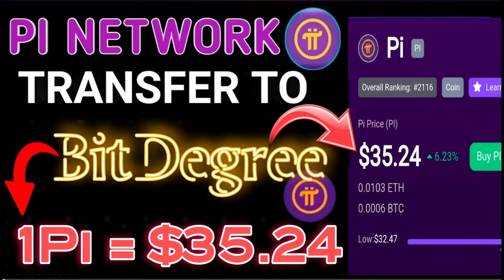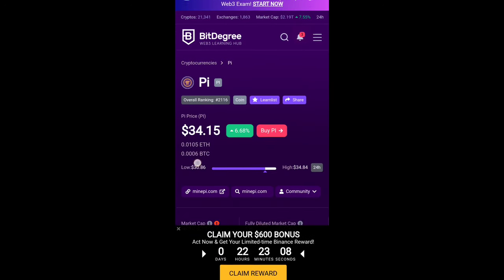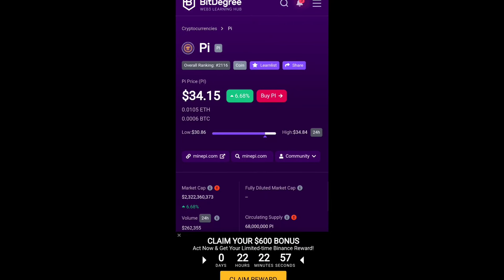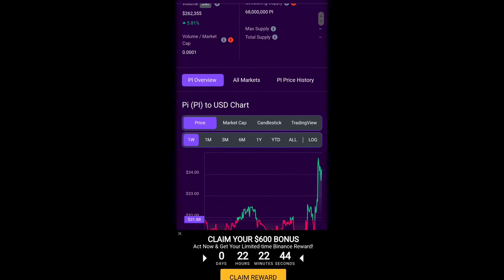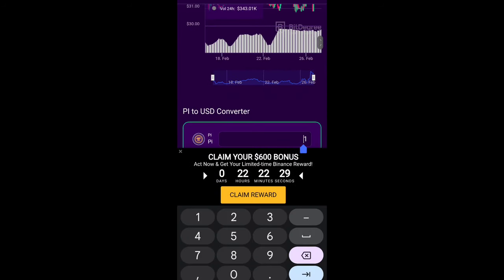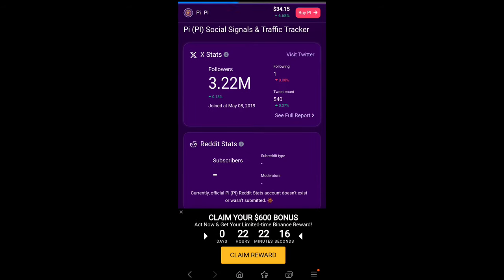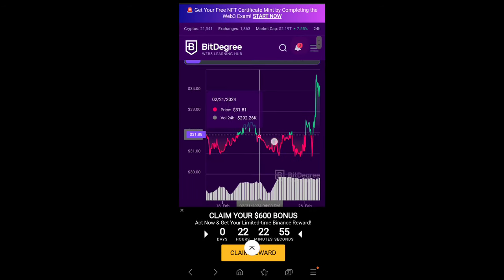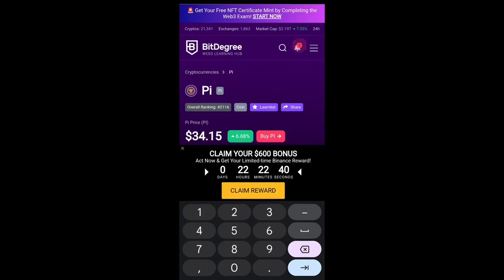Good News 💥 Pi Network New Update // Pi Coin Transfer To BitDegree Exchange //1Pi = $35.24 🤑